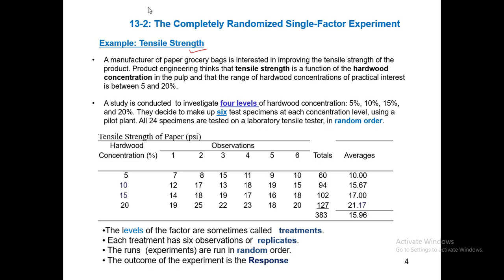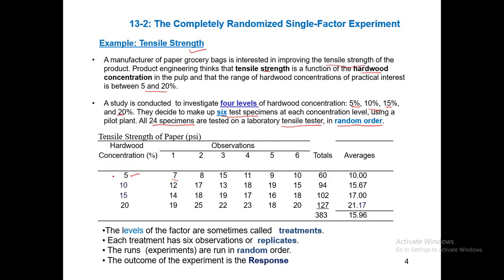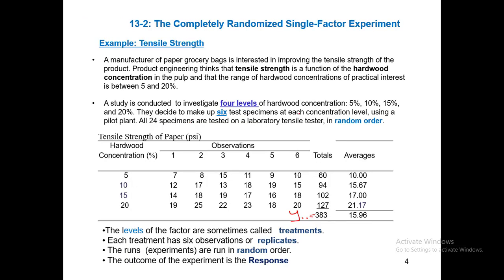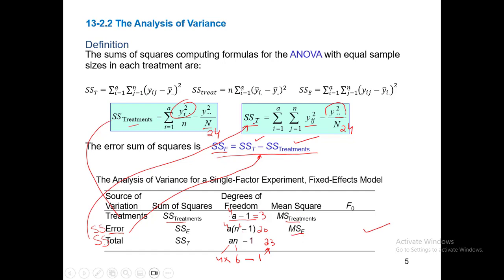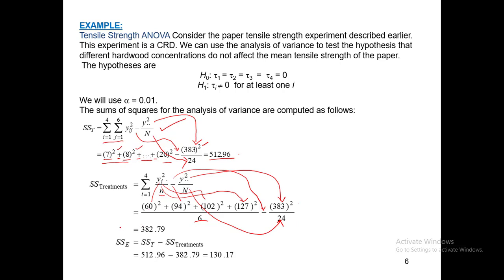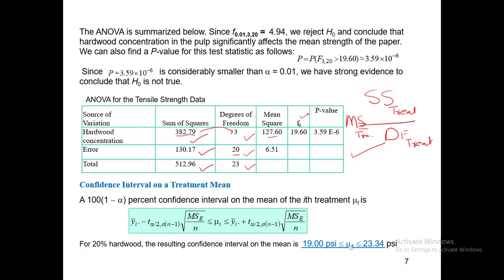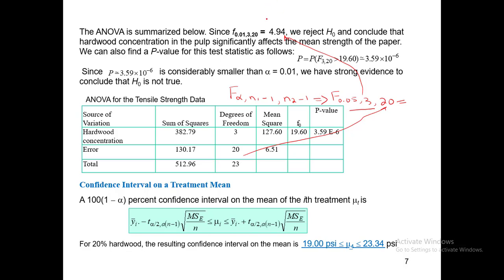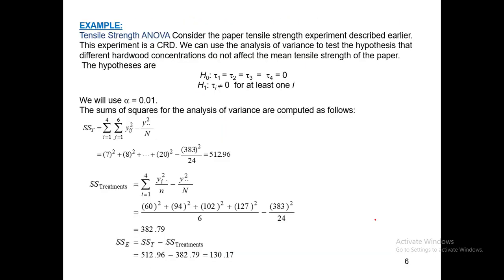ANOVA Solved by Hand | Analysis of Variance by Hand | One way ANOVA by Hand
Hello

ANOVA
ANOVA by Hand
Analysis of variance
Analysis of variance  by Hand
ANOVA solved step-by-step
ANOVA solved manually
ANOVA calculations manually